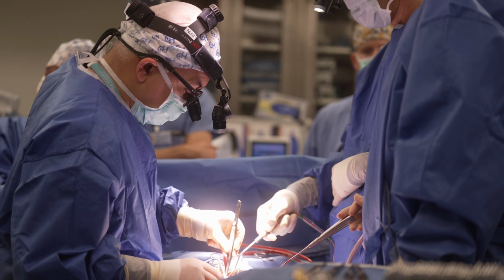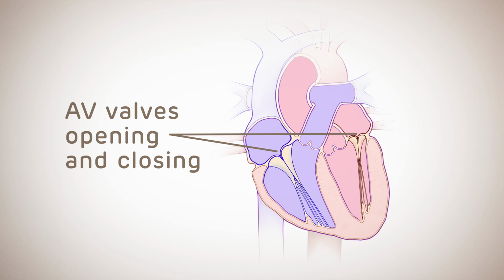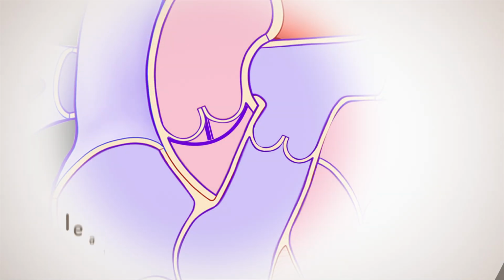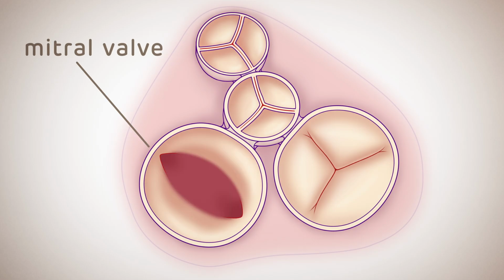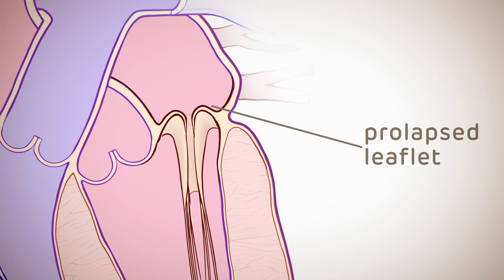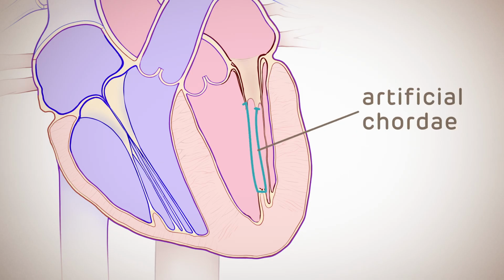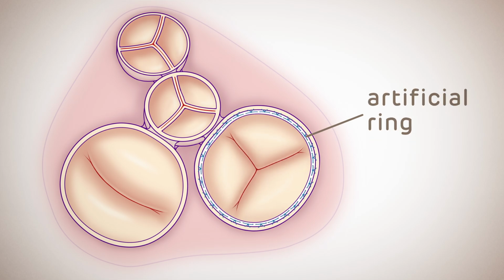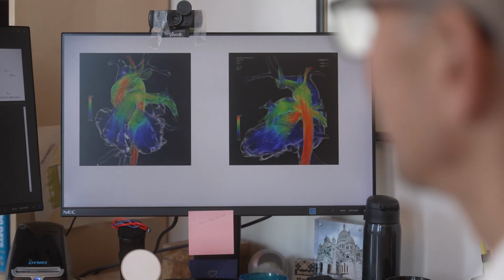Atrioventricular (AV) Valve Repair in Children and Teens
This video explains AV valve regurgitation and common AV valve repairs.

0:36 How does the heart work?
1: 19 What is a heart valve?
2:06 What is valve regurgitation?
2:17 Understanding AV valve repair

Jonathan Chen, MD, Chief of the Division of Cardiothoracic Surgery and Co-director of the Topolewski Pediatric Heart Valve Center at Children’s Hospital of Philadelphia (CHOP), explains AV valve regurgitation and common repairs.

AV valves are heart valves that separate the atria from the ventricles. This includes the mitral valve and the tricuspid valve. It also includes complex valves that have developed abnormally.

AV valve regurgitation occurs when an AV valve does not close properly, allowing blood to leak backward into the heart.

AV valve repair involves surgical techniques to adjust or reconstruct the valve’s leaflets, chordae, or annulus so the leaflets can close tightly and prevent regurgitation. Depending on the cause of the valve dysfunction, a surgeon may shorten or replace stretched chordae, patch leaflet damage, reconstruct commissures, or reinforce the valve annulus with sutures or a small ring.

The team of world-leading experts at CHOP’s Pediatric Heart Valve Center uses cutting-edge imaging to view each patient’s heart before surgery and develop a highly personalized surgical plan based on a child’s unique anatomy.